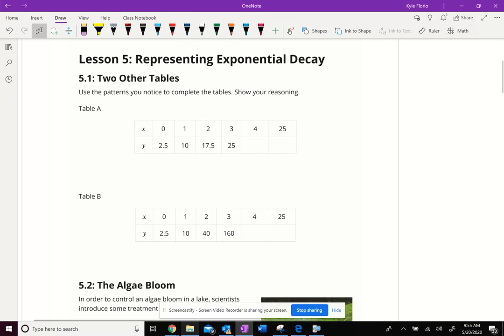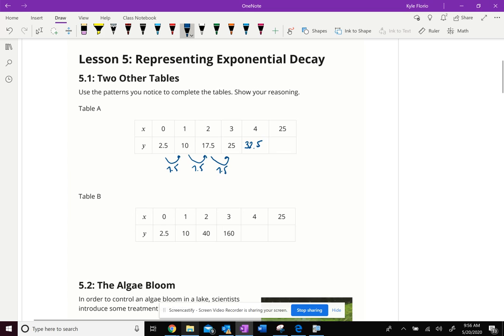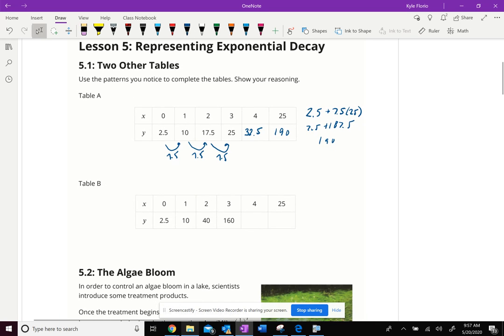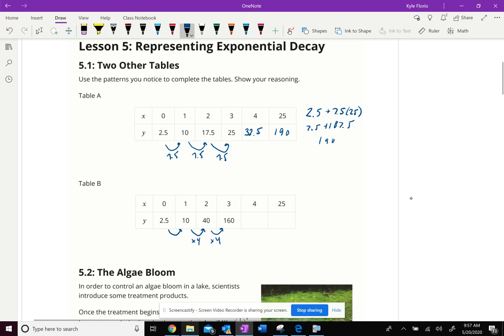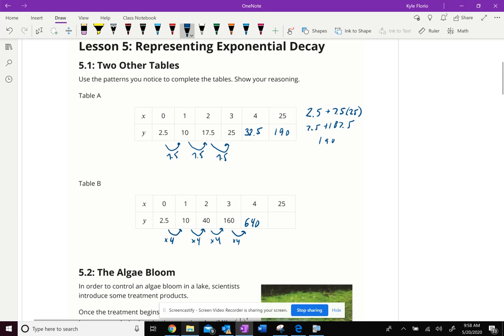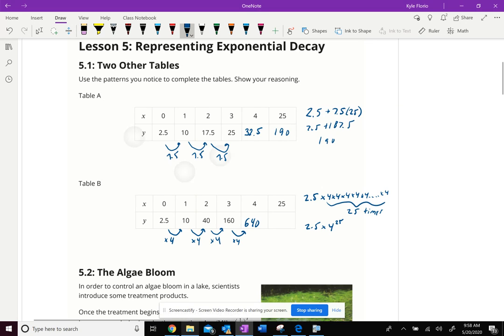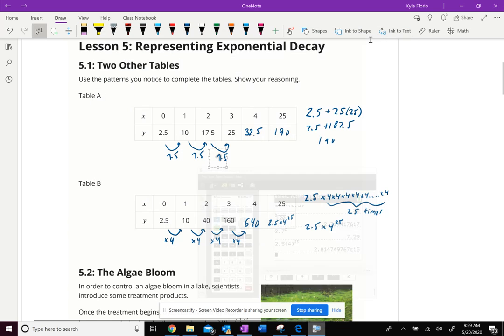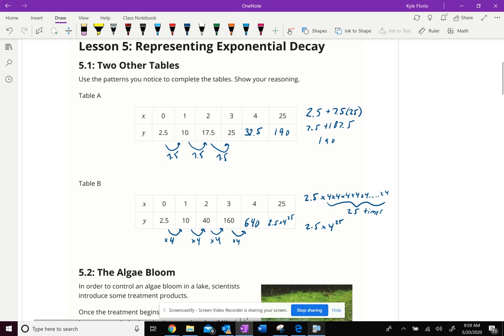WHS Algebra 1 5-5-1